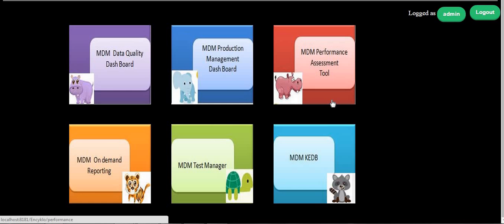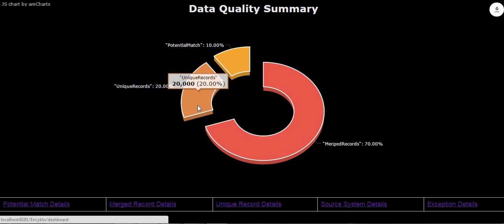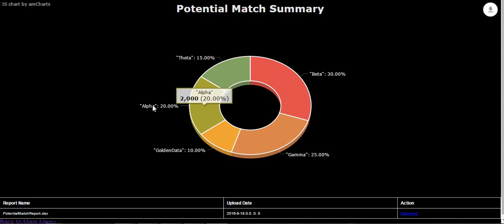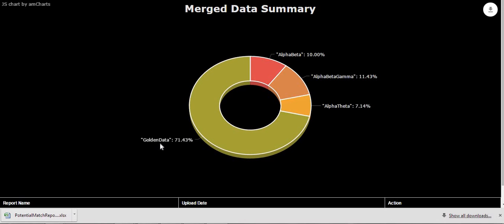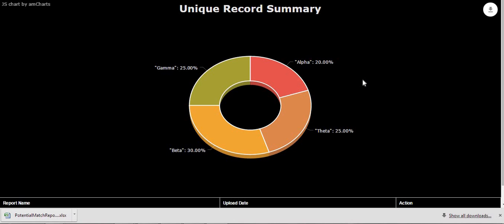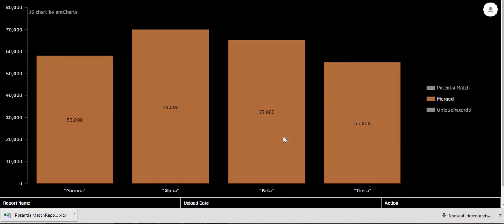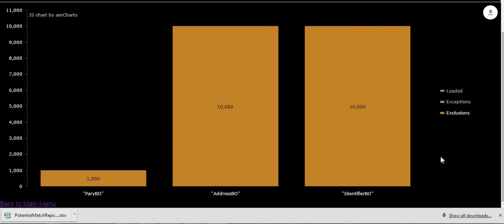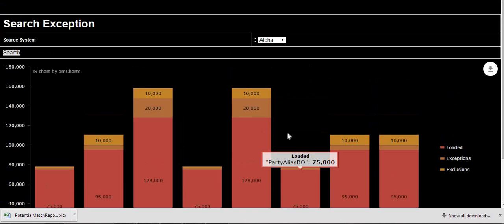MDM Encyklo DQ Session 2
Encyklo Data Quality Module